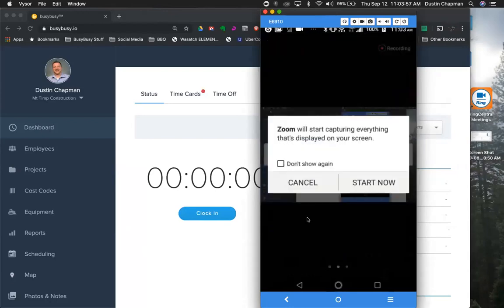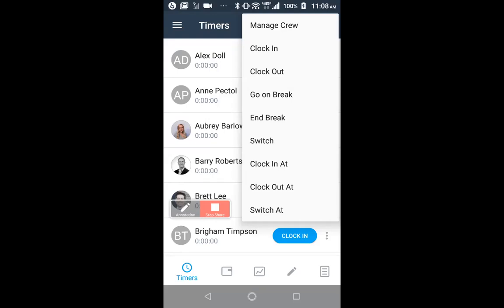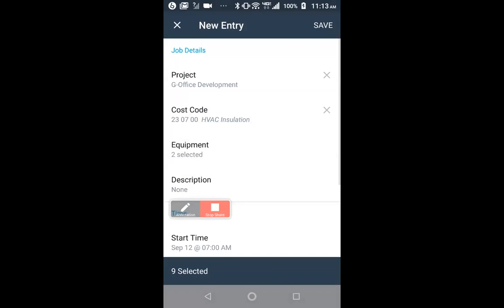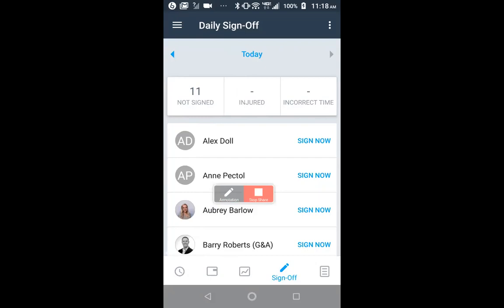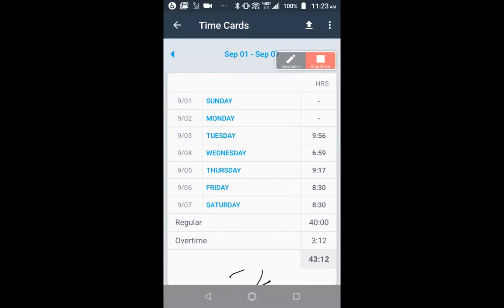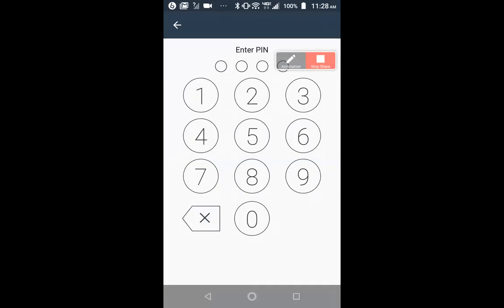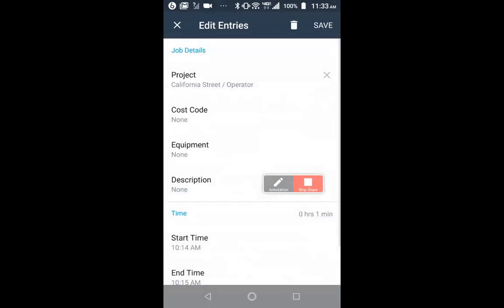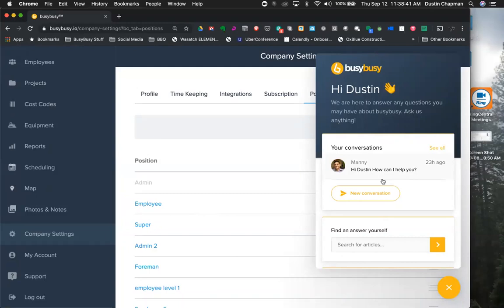Supervisor Tools & Kiosk Mode Webinar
Did you know busybusy allows companies to track time in three different ways?

We offer employee time tracking, supervisor time tracking, and a kiosk mode. This webinar covers how busybusy's technology has the ability to meet each of those needs.

busybusy makes sure your supervisors or project managers have the tools they need to manage time for their ever-changing crew while managing the ever-changing challenges on the jobsite.

If you enjoyed this video, you can get additional information from our blog page here:

We are constantly updating and adding new features to stay as the industry-leading time-tracking app. Easily find our features designed for you here:

Until next time, stay busy!